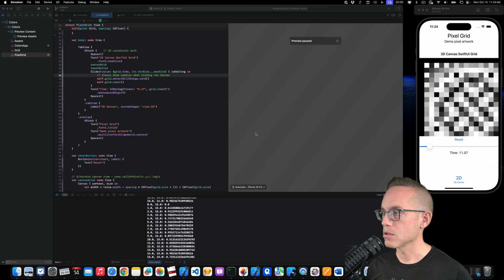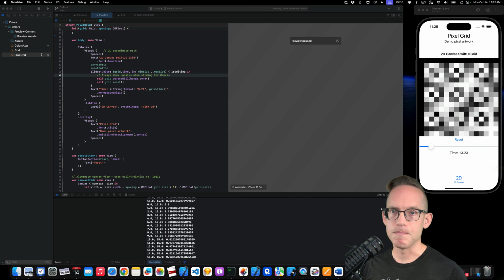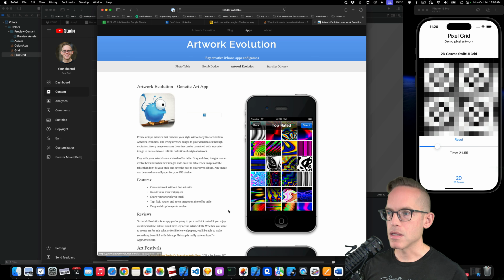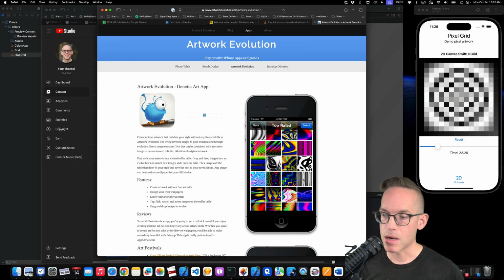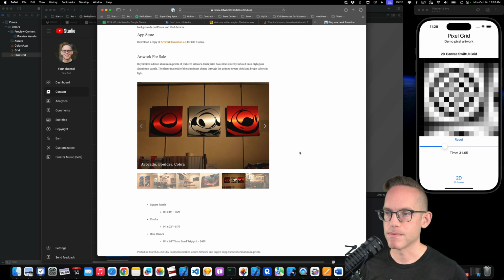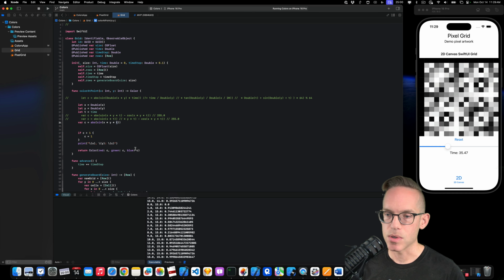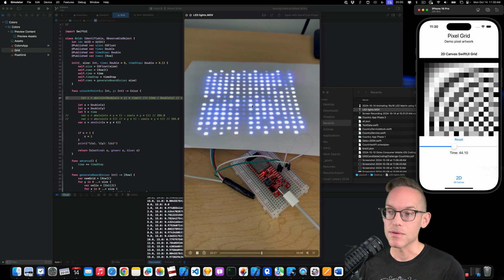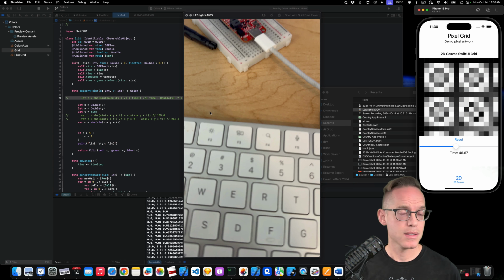How I Prototype LED Animations in SwiftUI for Embedded Swift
How do you bring abstract art to life with a 2D LED Matrix?
Watch as I prototype stunning animations in SwiftUI for my Embedded Swift LED Matrix project! 💡
Inspired by my 2011 Artwork Evolution app, I'm animating one of my creations on a 16x16 pixel LED display. See how I blend art, code, and hardware to make it all happen!

00:00 Pixel Grid Animations
02:24 Artwork Evolution (genetic art)
03:19 Abstract Art on Aluminum
04:20 The Math Powering the Art
05:50 LED Matrix Demo
07:35 Embedded Swift Videos